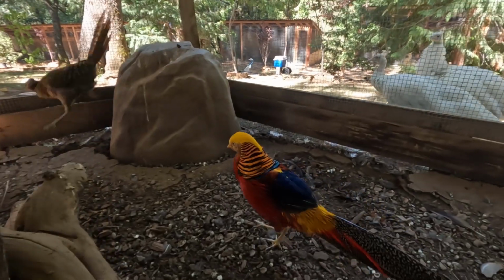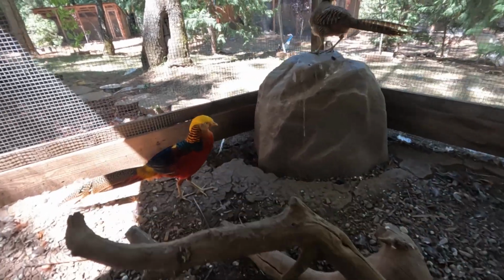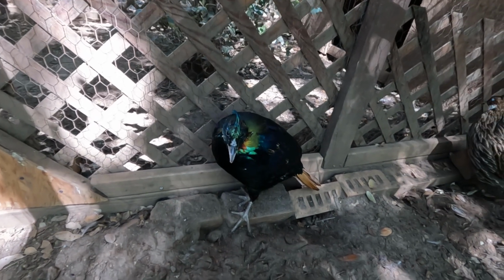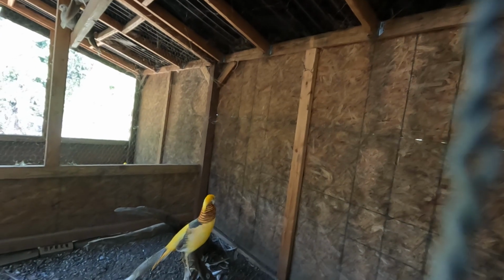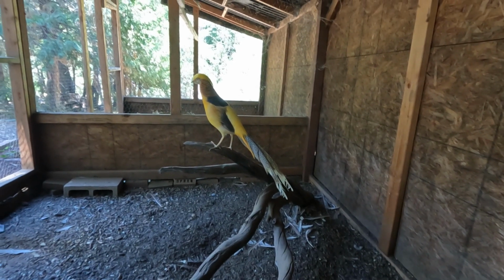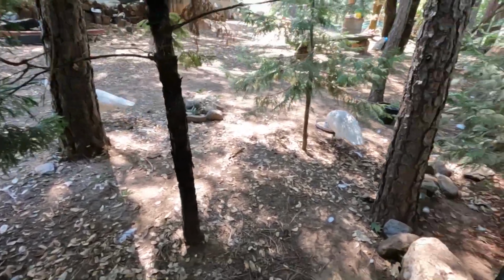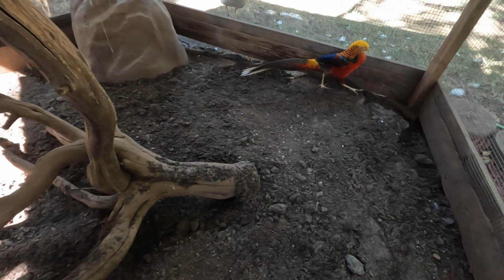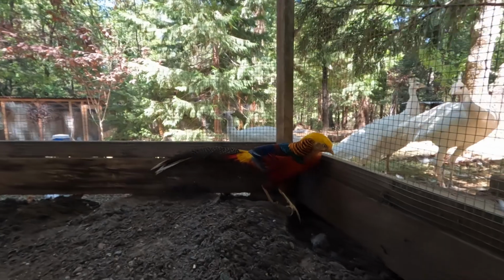Boss The Red Golden Pheasant Gets His Aviary Cleaned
I had to get in there and clean Boss's aviary. His enclosure was due for some fresh soil. And besides that we get to check in on Albert, Popeye and Mr. Electric. How fun is that!? Right? Some of the most popular birds here. Gotta love'em. Anyways enjoy the video folks and remember-keep'em happy!